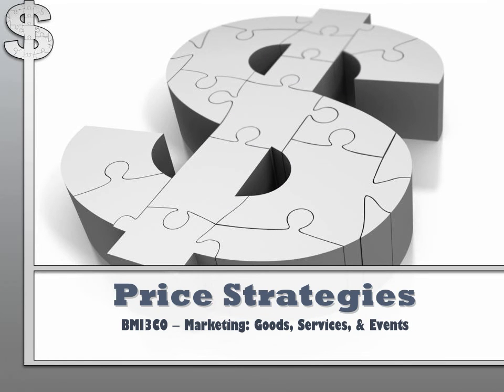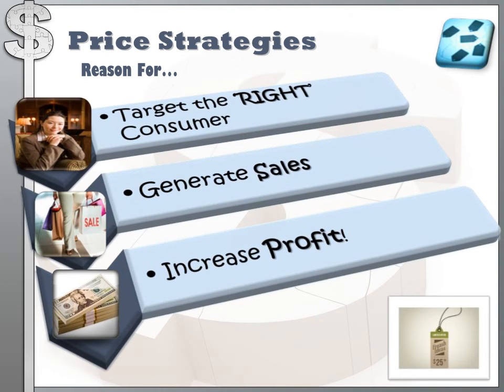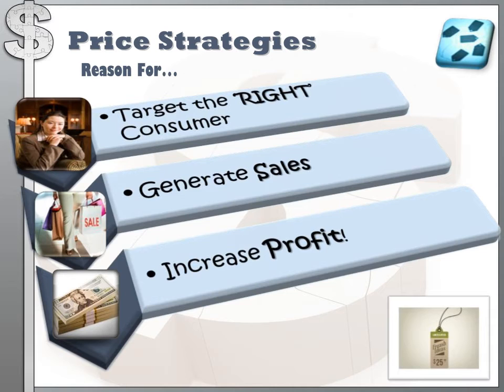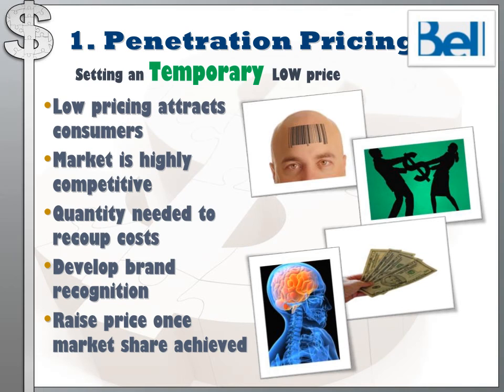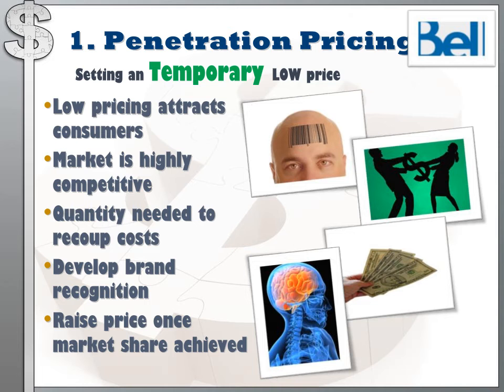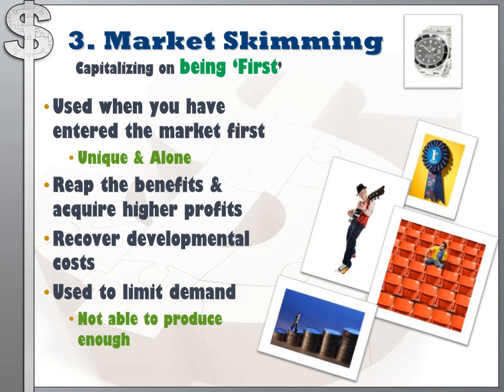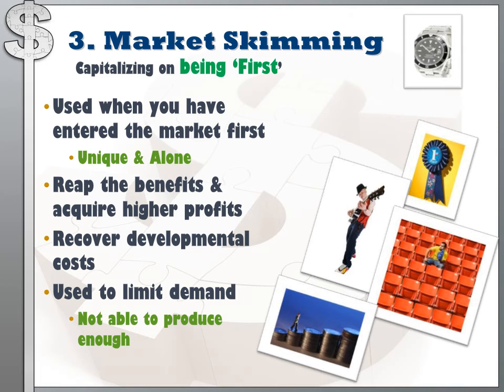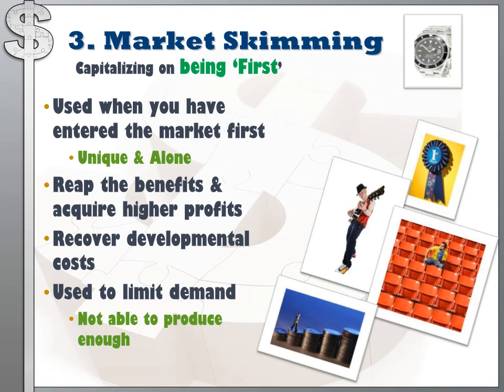Price Strategies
This video explores the price strategies that brands take in the marketplace.